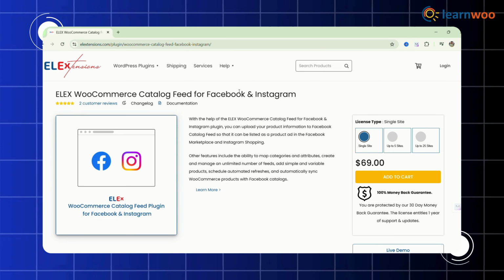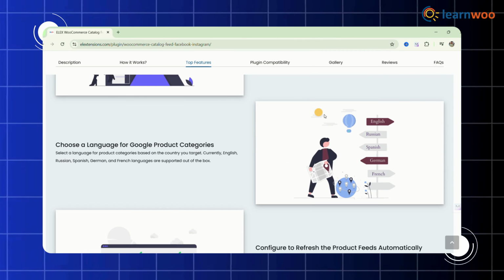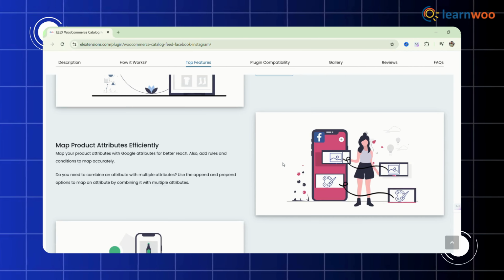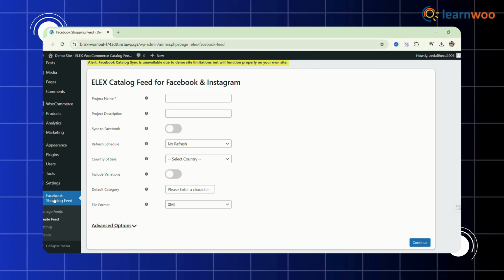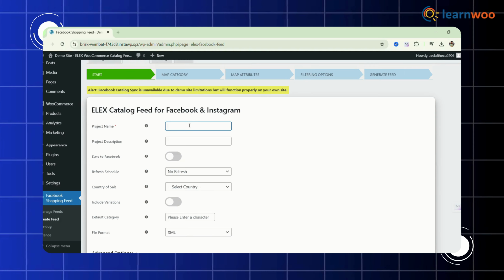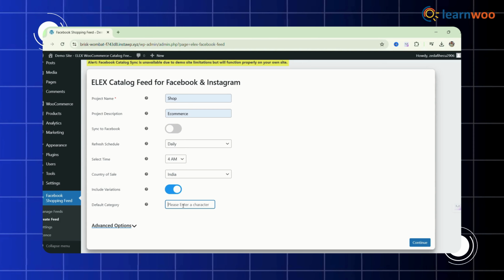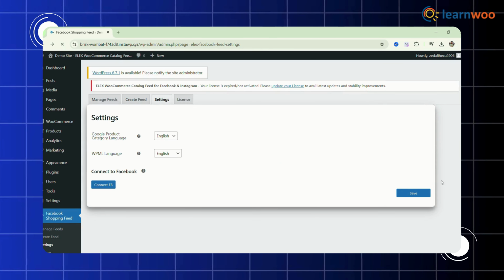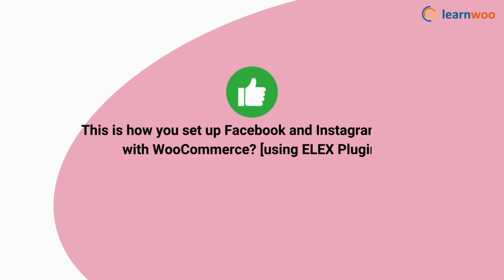How to Setup Facebook and Instagram Shops with WooCommerce | ELEX Plugin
Want to sell your products on Instagram or Facebook? In this video, you'll learn how to set up Facebook and Instagram Shops with WooCommerce using the ELEX Plugin!

This detailed step-by-step tutorial simplifies the process of setting up your Facebook Commerce Manager, so you can create Shops on Instagram and Facebook. It is perfect for eCommerce store owners looking to expand their reach and boost sales through social media integration.

⏰  Timestamps:
00:04 - Intro
00:22 - Intro about ELEX Plugin
00:57 - Setting up the plugin

🔗 Suggested reading:
1. How to Set Up WooCommerce Flat Rate Shipping in Easy Steps
2. How to install WordPress?